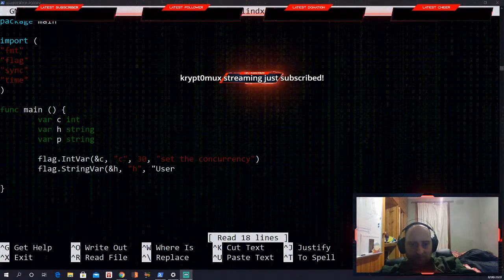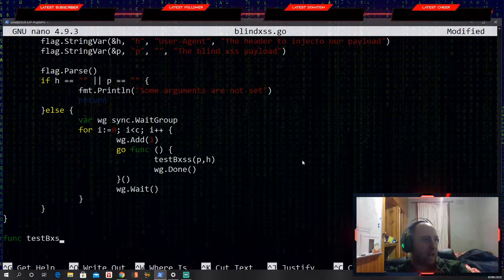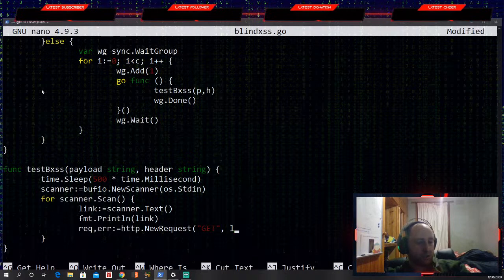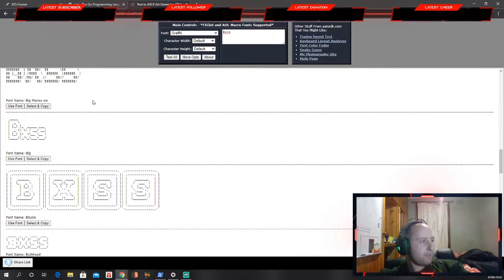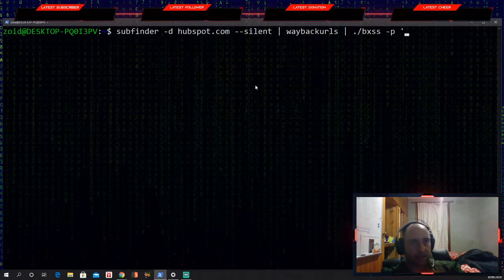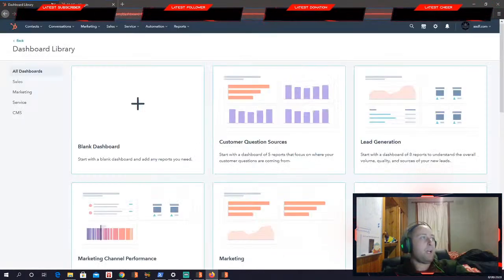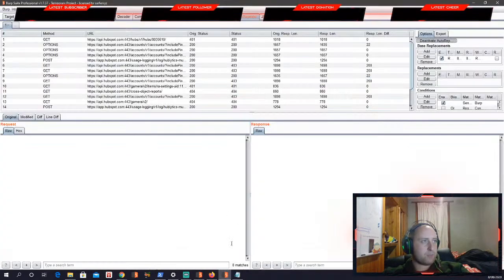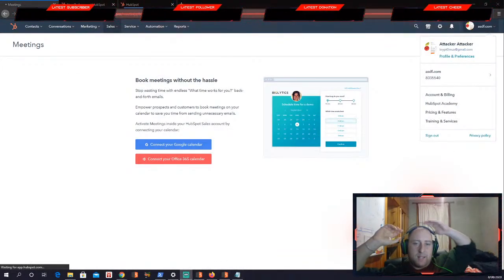How to Write a Blind XSS Tool with GoLang